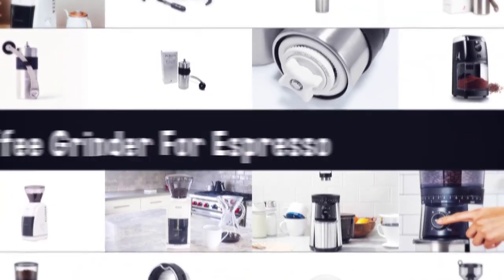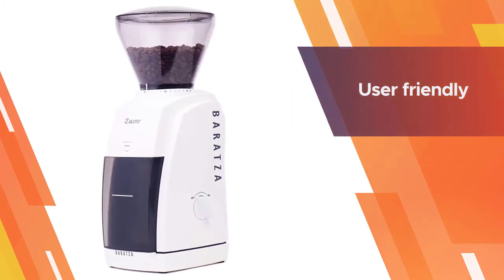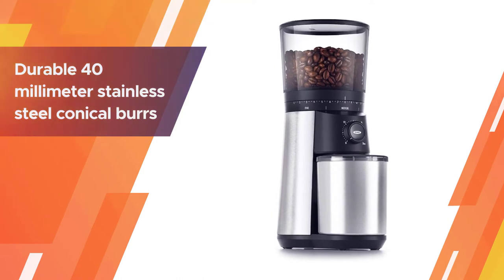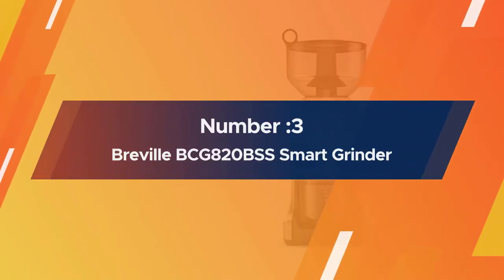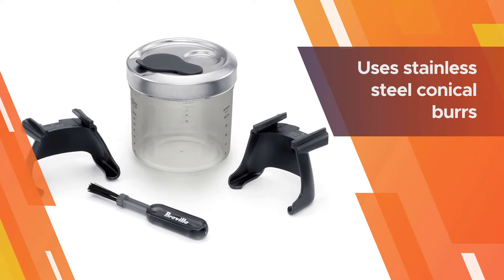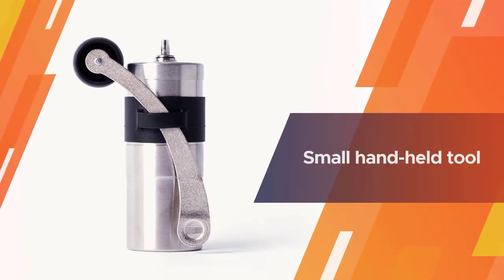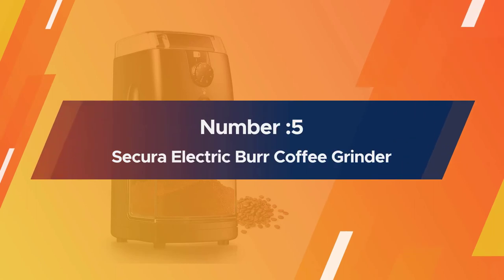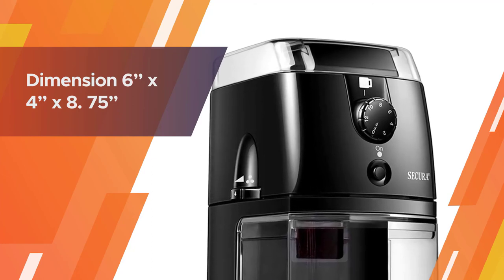Top 5 Best Coffee Grinder For Espresso Review in 2023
Best Coffee Grinder For Espresso featured in this Video:
0:18 1. Baratza Encore Conical Burr Coffee Grinder White
1:12 2. OXO BREW Conical Burr Coffee Grinder
2:06  3. Breville BCG820BSS Smart Grinder
3:00  4. Porlex Mini Stainless Steel Coffee Grinder
3:54  5. Secura Electric Burr Coffee Grinder Mill

What Is a Coffee Grinder For Espresso?
Regardless of whether you're utilizing a cutting edge espresso machine, combined with the best beans, you actually need an incredible grinder to unite it for the ideal shot. The best coffee grinders for espresso amplify the flavor and smell of the bean and lift your standard latte to something verging on nirvana.

What is the Best Coffee Grinder For Espresso to buy?

If you are looking for the top Coffee Grinder For Espresso, then you are in the right place.